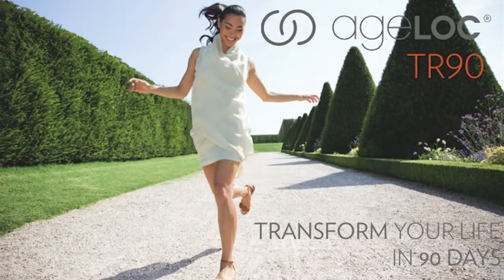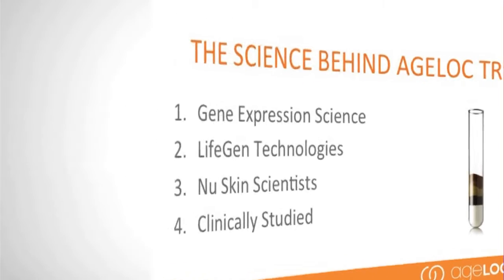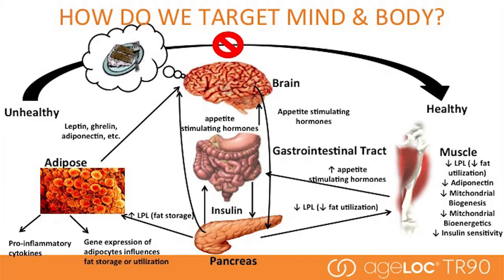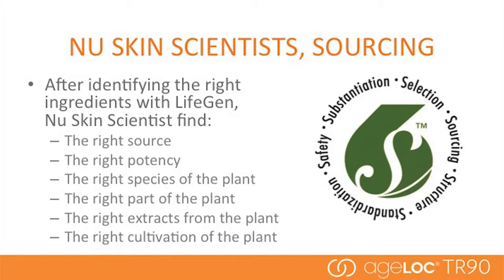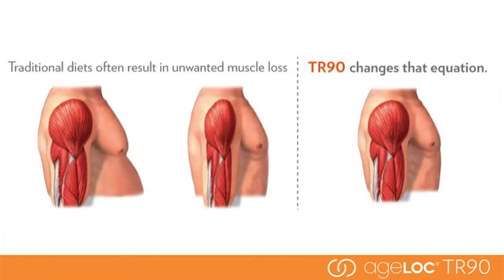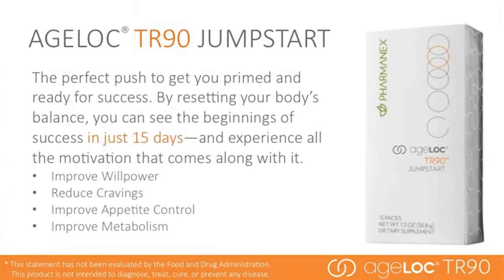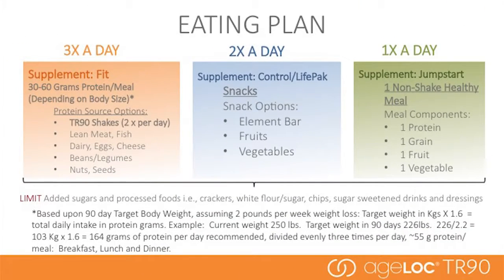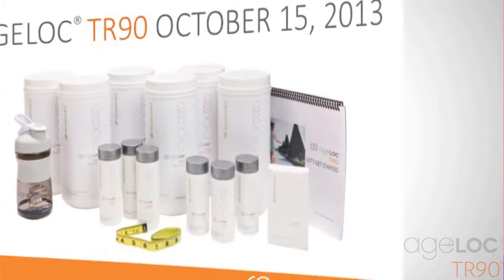Nu skin ageLOC TR90 Differentiated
Sing up
 If you would like to know more  out this Products please  call at US 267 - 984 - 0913